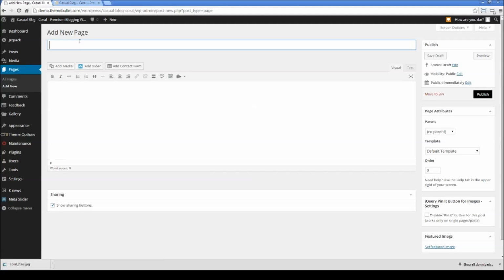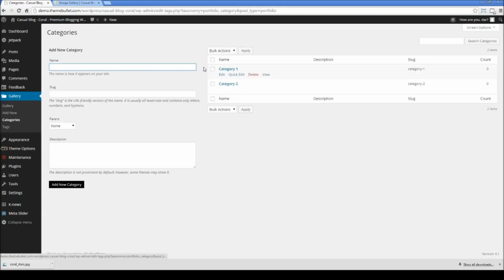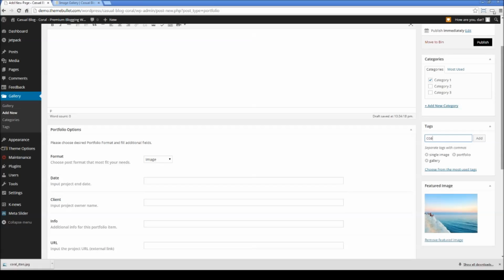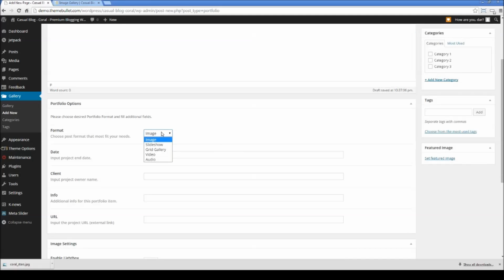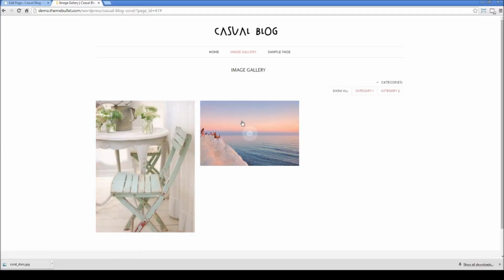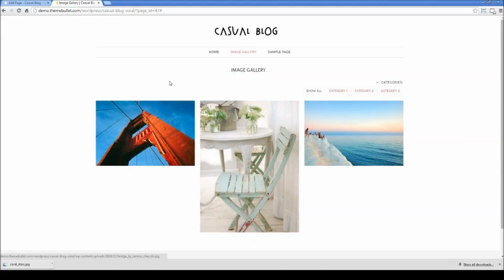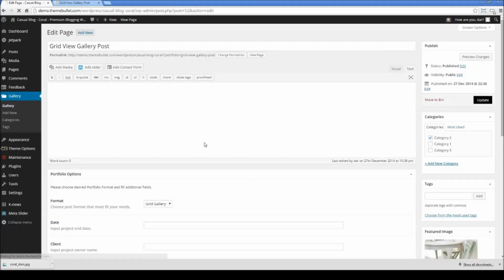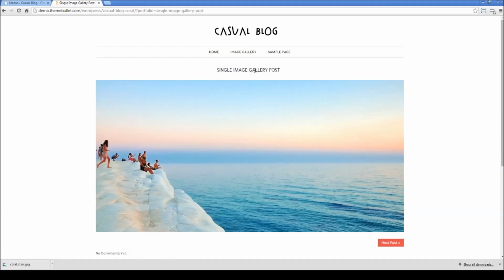How To Add Mosaic & Grid Gallery To WordPress - Casual Blog WordPress Theme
Quick video tutorial on how to add image photo gallery - mosaic, masonry, grid to WordPress website powered by the Casual Blog Premium WordPress theme. If you are using one of our themes, including Casual Blog you can add as many galleries to your blog or website as you wish. More than that, you can display your images in many ways including mosaic view, grid gallery, single image. Gallery allows you to add videos from 3rd party video websites and self hosted videos too.

If you need assistance with our theme please go and we will be happy to help.